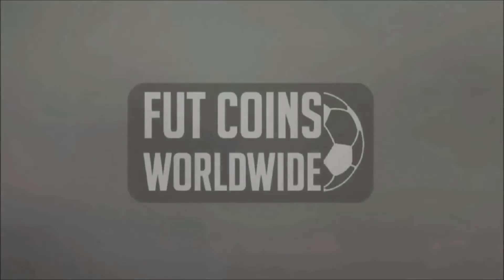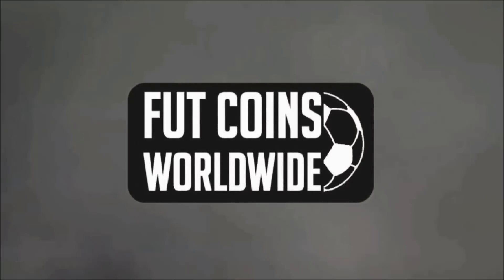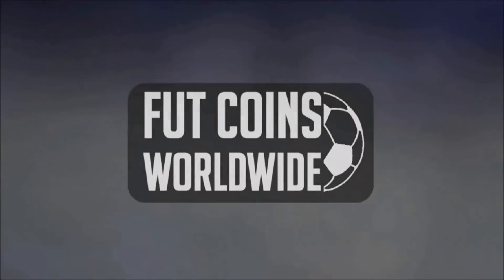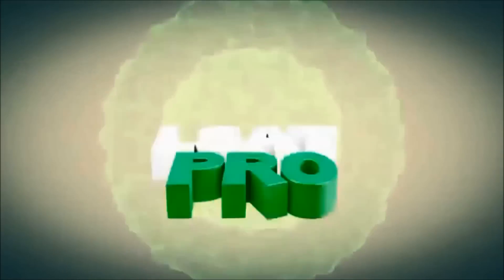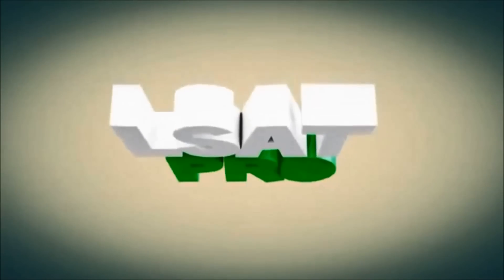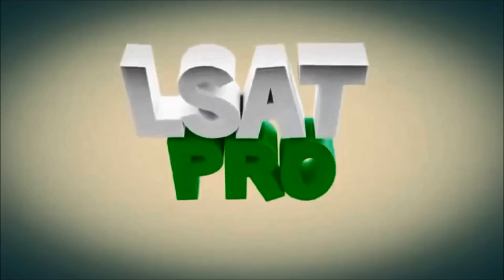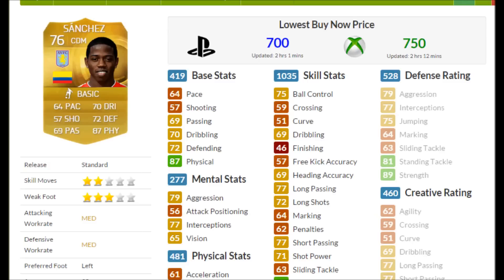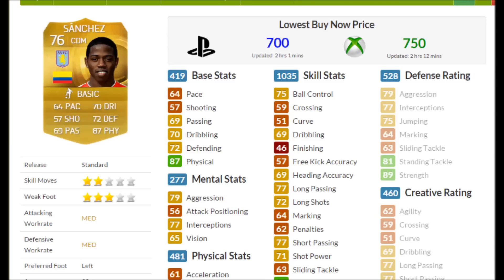FIFA 15 Cheap Beasts - Carlos Sanchez